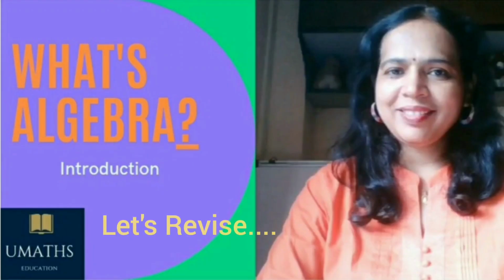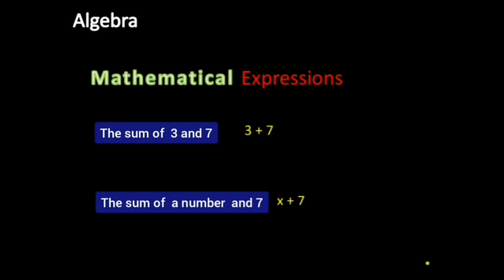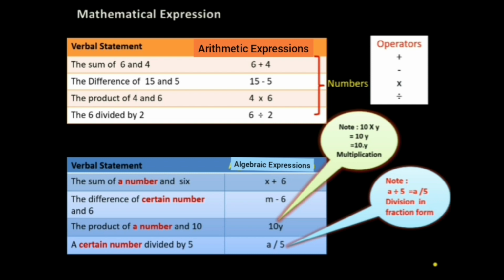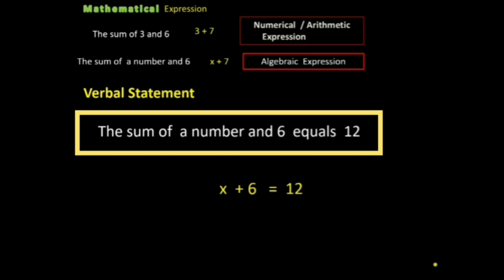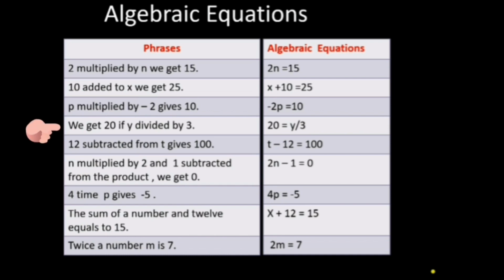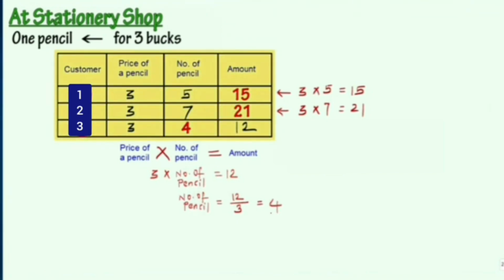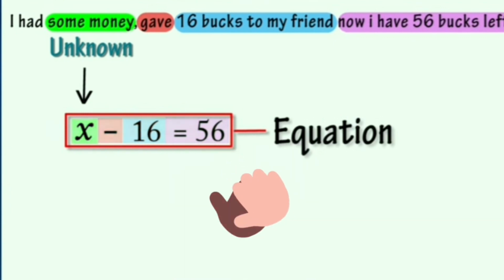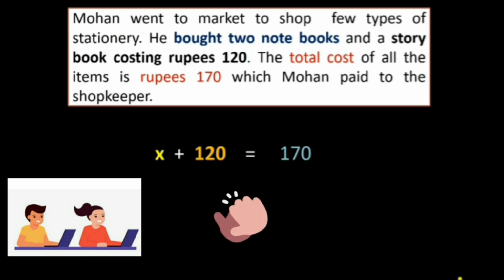What are Variables,Algebraic Expressions and Equations | Algebra |Part2 Math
This video shows students how to write an algebraic expressions and equations with few examples. Useful for SSC, CBSE, ICSE, NCERT & International Students
Algebraic expressions and Equations are extremely important in algebra.